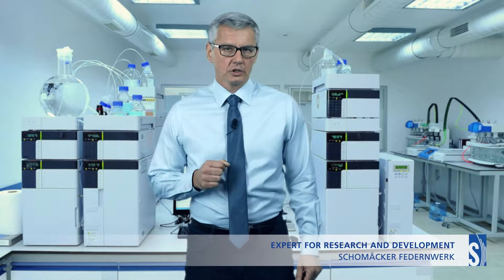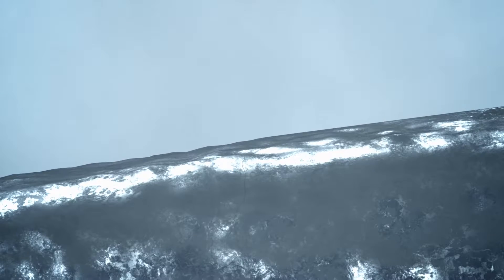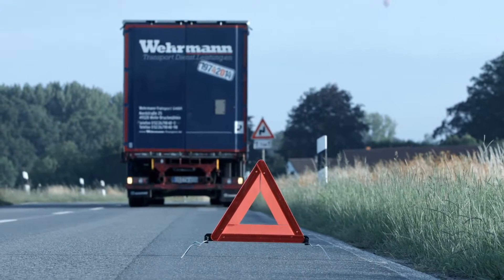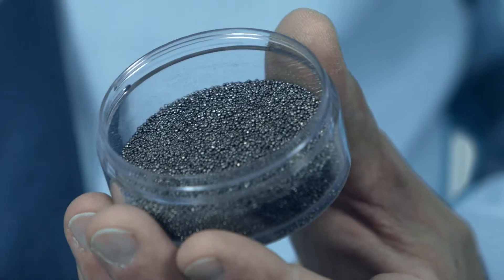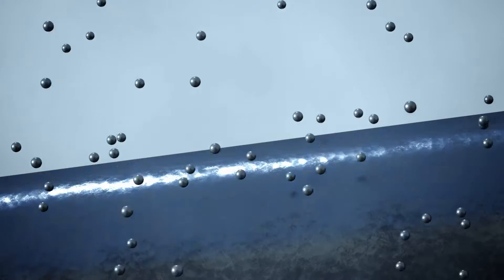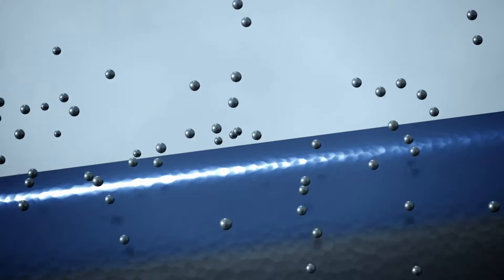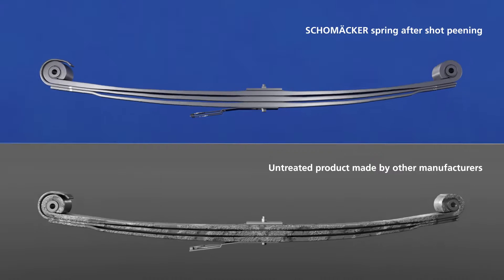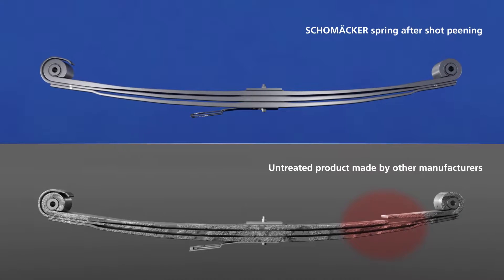Shot peening: surface treatment for a longer service life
The critical area of a commercial vehicle spring under high load is its surface. Even minor flaws in the surface layer can create starting points for cracks. To avoid spring fractures, we at Schomäcker treat the surfaces of our springs with shot peening. This process ensures a more homogenous surface and creates a residual compressive strength. This video gives you an insight into this process which renders the surfaces of parabolic springs, beam and leaf springs more homogenous, more resistant and resilient.